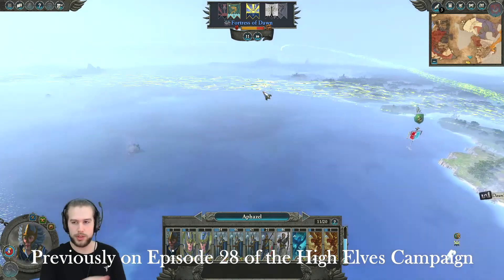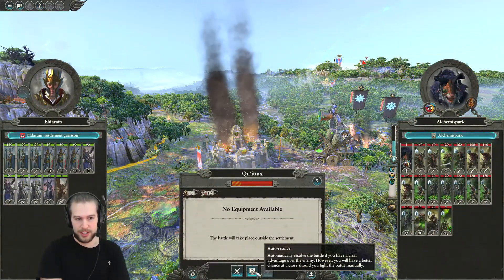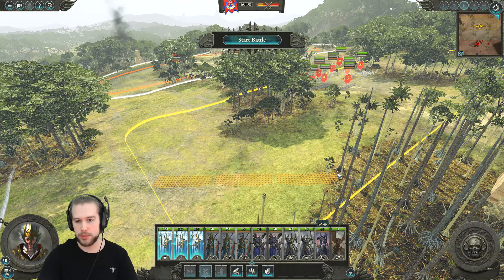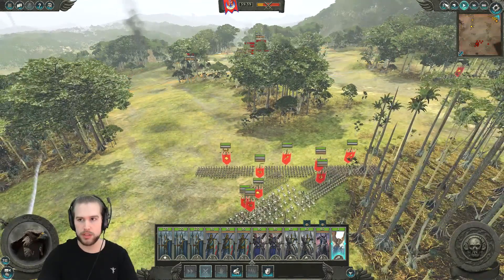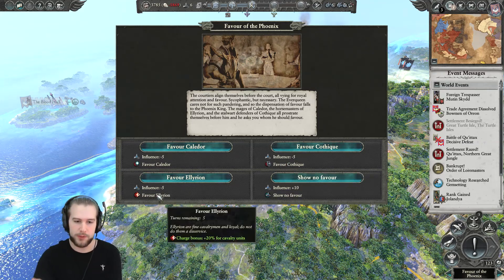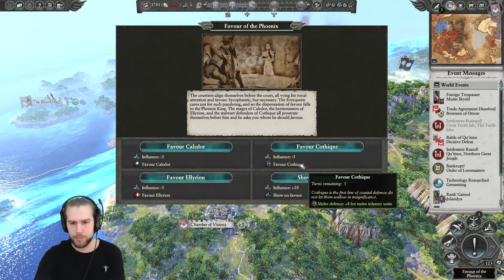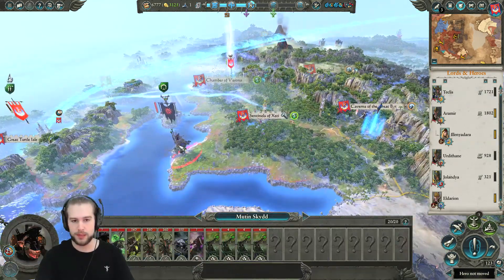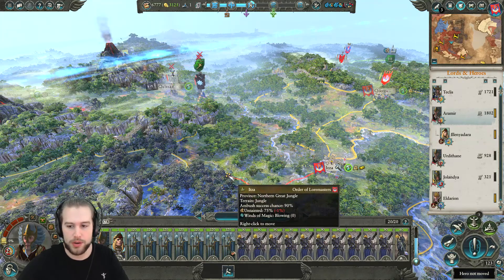Total War: Warhammer 2 Campaign #29 - High Elves, Teclis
Today I'm taking on the first of many Total War: Warhammer 2 campaigns as the High Elves. Choosing Teclis on Very Hard difficulty is certainly going to be a challenge but let's see if we can pull through.

Originally recorded live on stream!